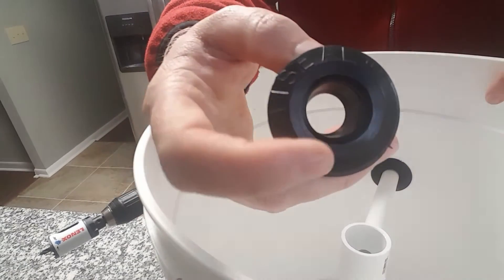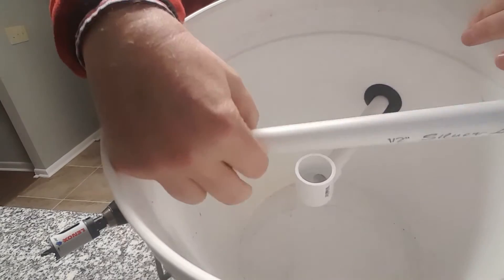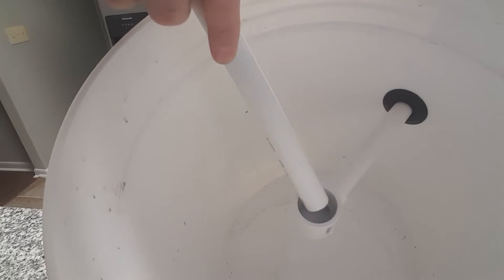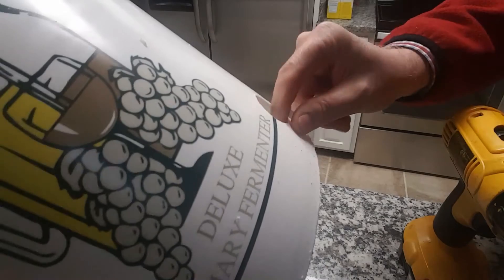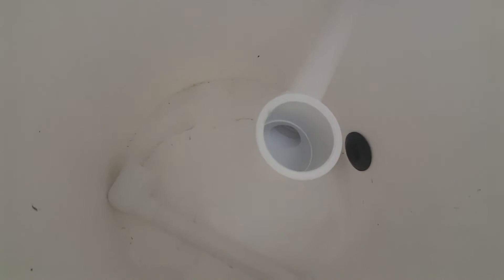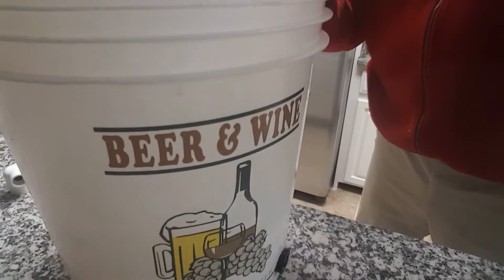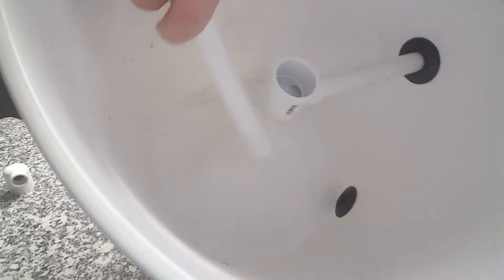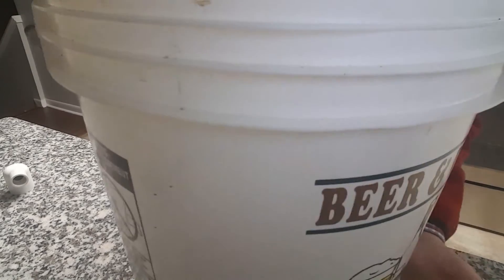Installing Uniseal for Aquaponics Hydroponics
How to install a uniseal for your aquaponics system swirl filter.

Uniseals can be purchased here:
1/2" Uniseal
Where can I get a Uniseal?:
1/2" Uniseal
3/4" Uniseal
1" Uniseal
1 1/2" Uniseal

or on Ebay there cheaper